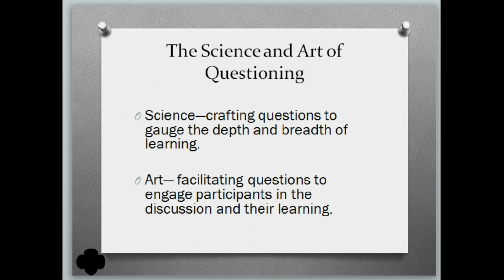FAL Part III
Facilitating Adult Learning Module III